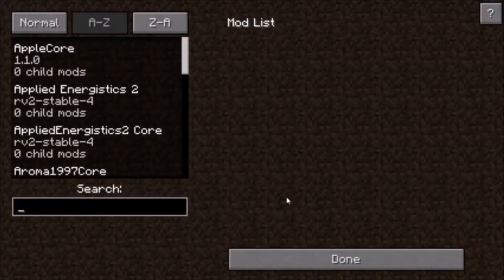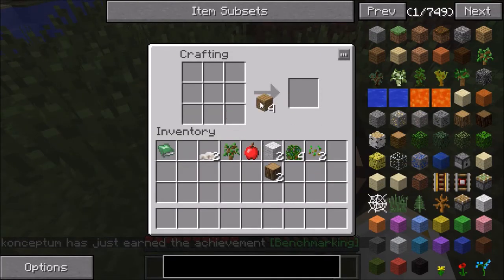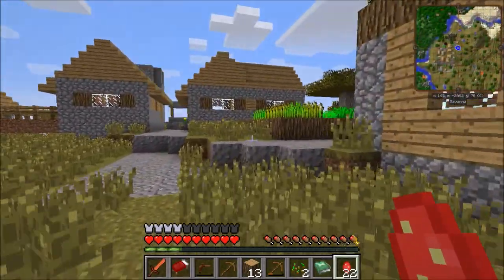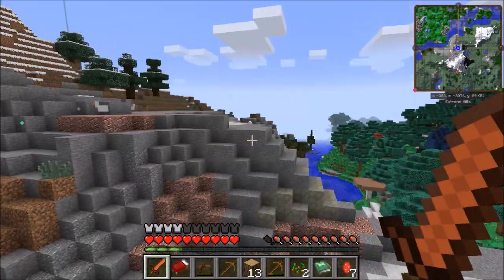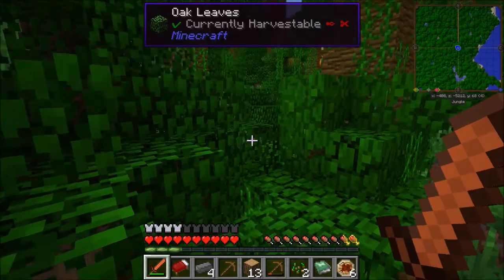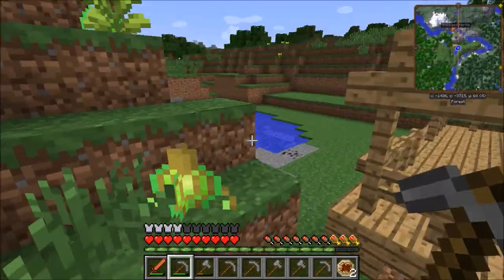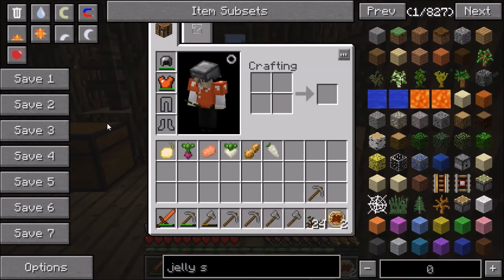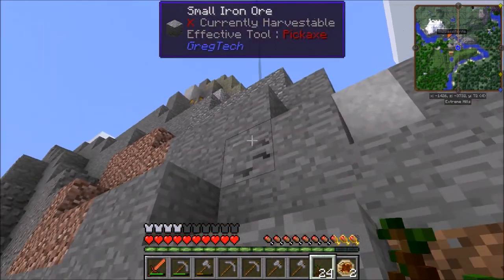The Hunt for Tin and Cassiterite - Minecraft Infitech 2 (GregTech) - Episode 1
The Infitech 2 Modpack has been recently updated, and I'm taking the opportunity to explore it and Gregtech.

"Daily Beetle"
"Ultralounge"